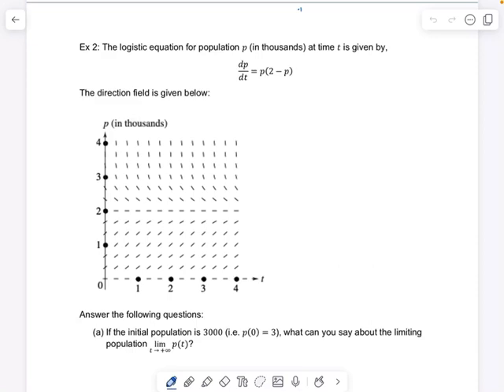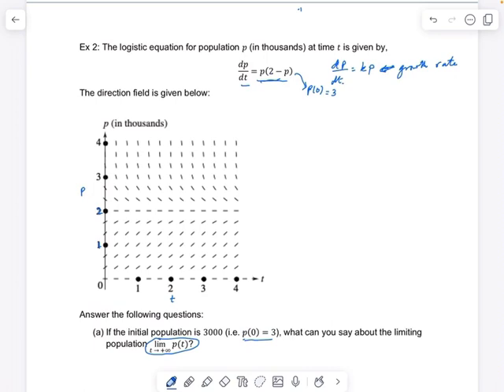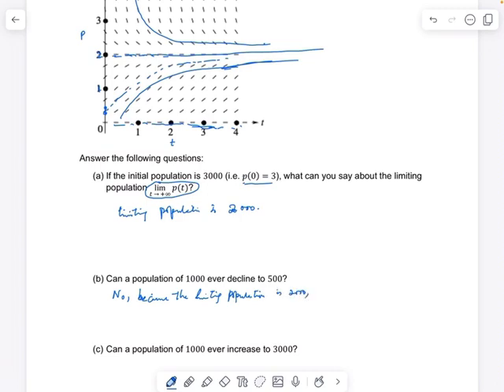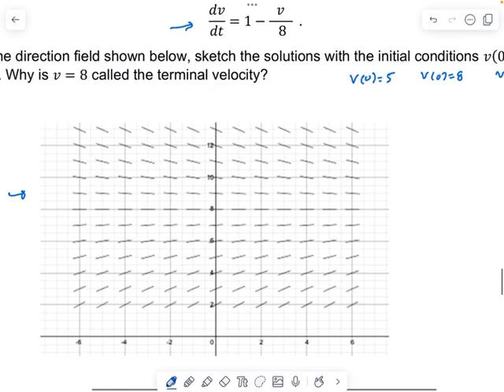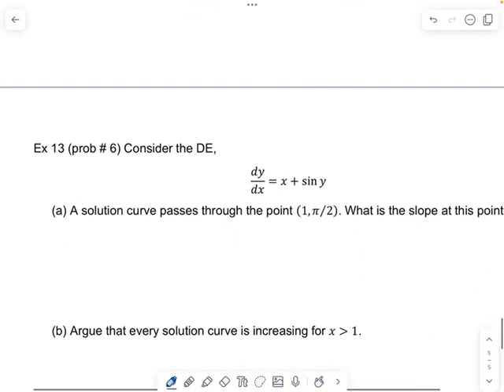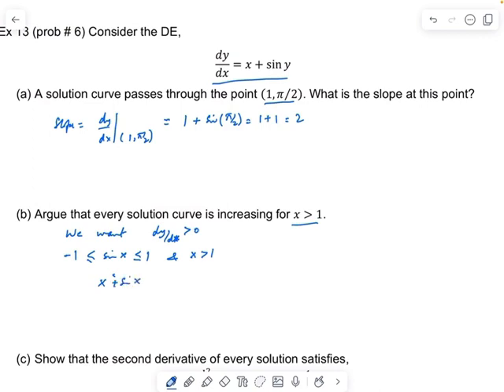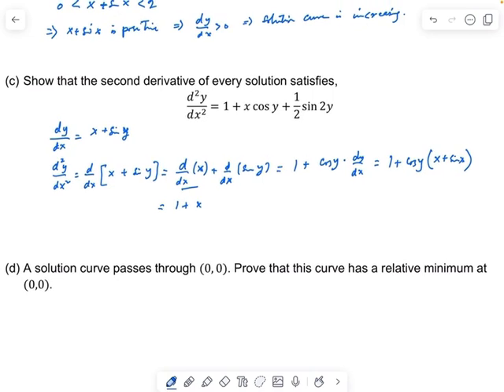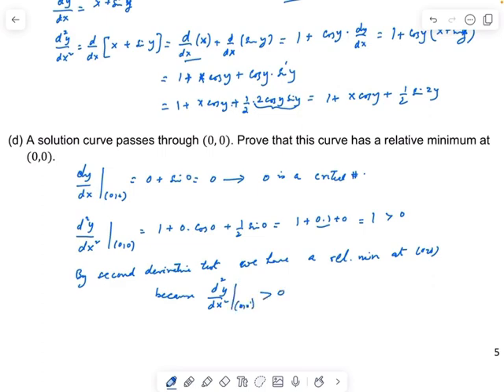Sec 1 3 2 DE